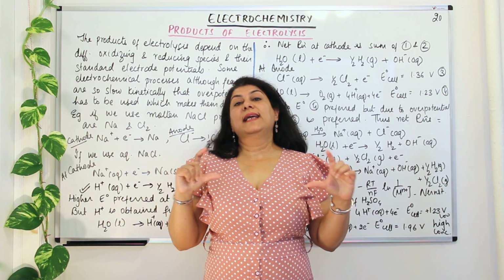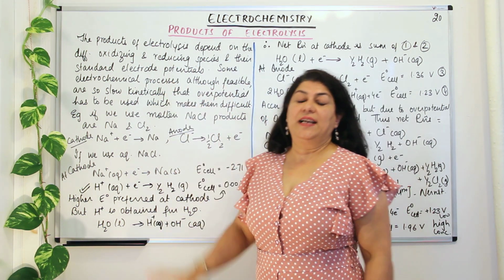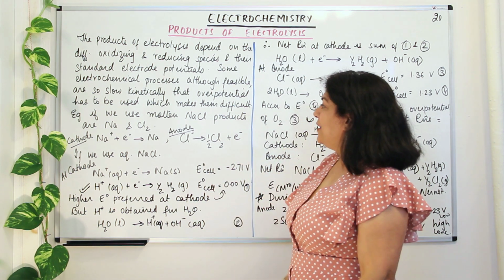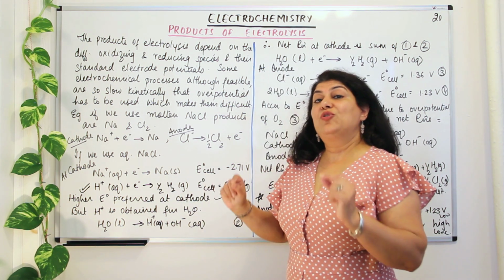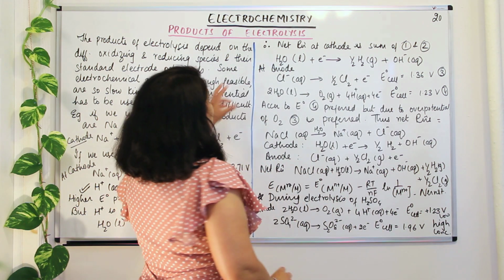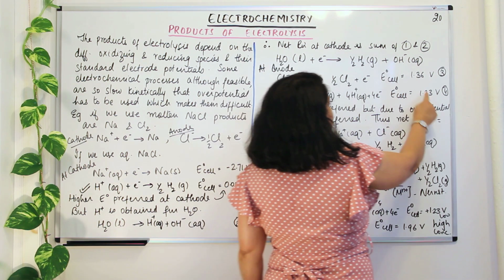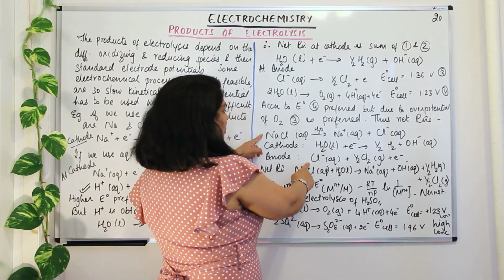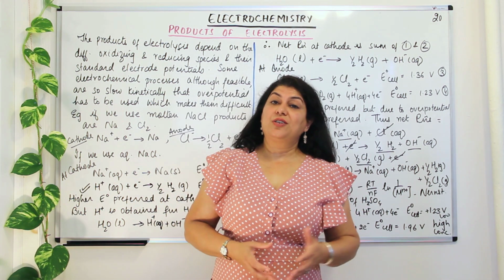Products of Electrolysis - Electrochemistry (Part 20)